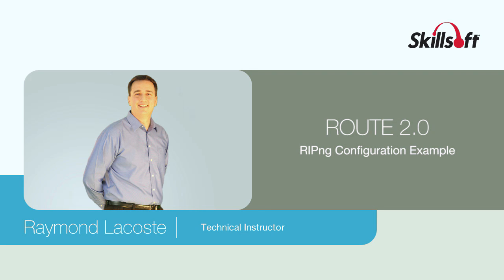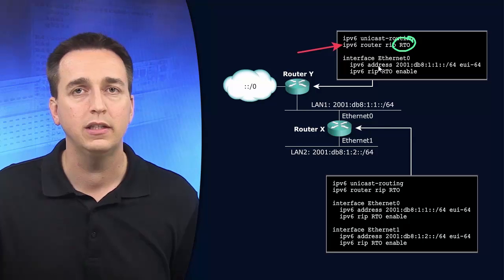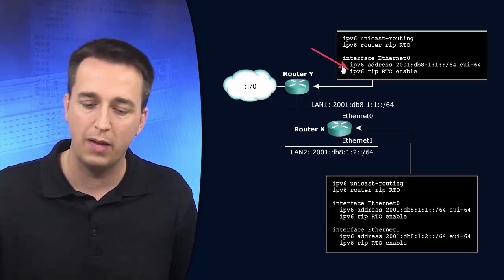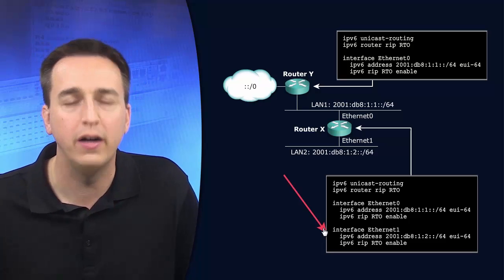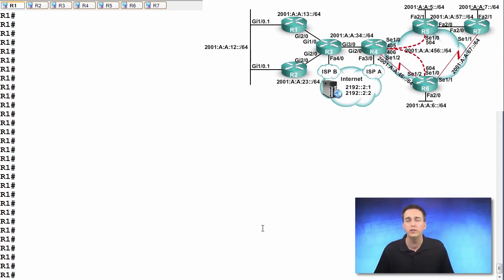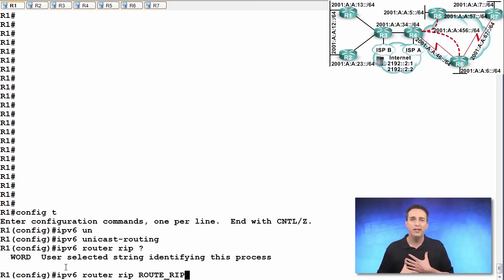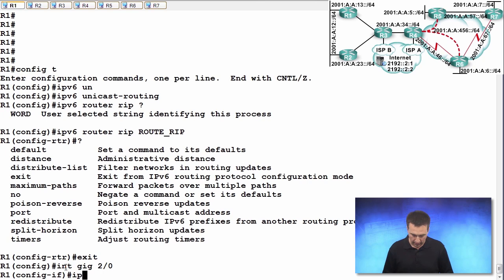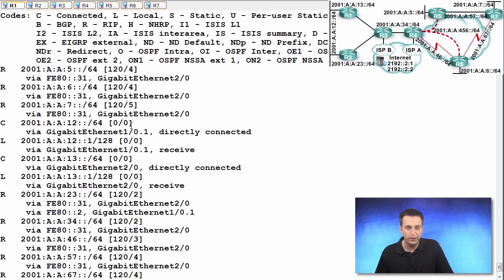29 ROUTE 2 0 RIPng Configuration Example